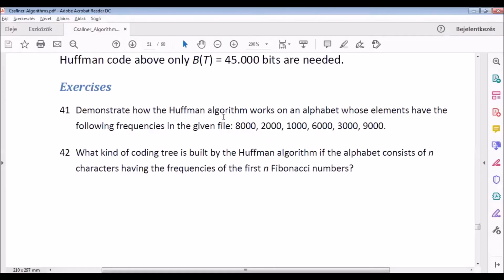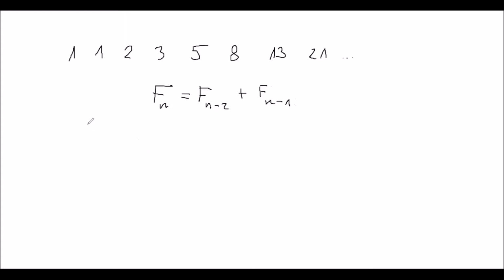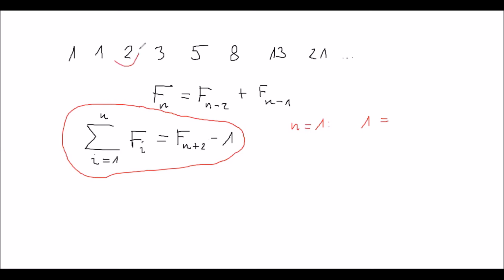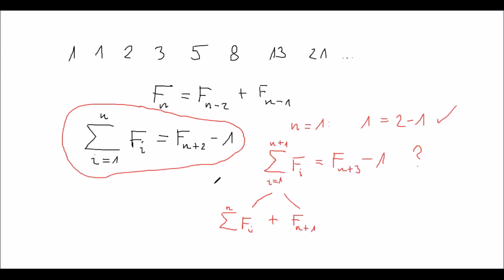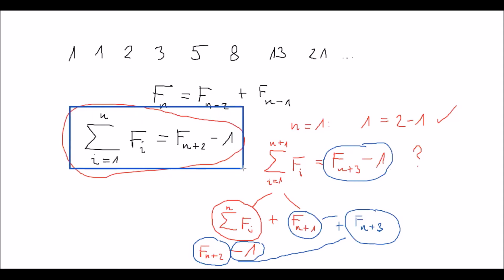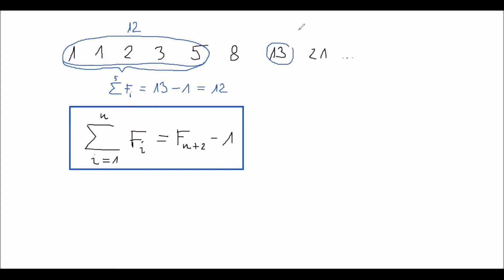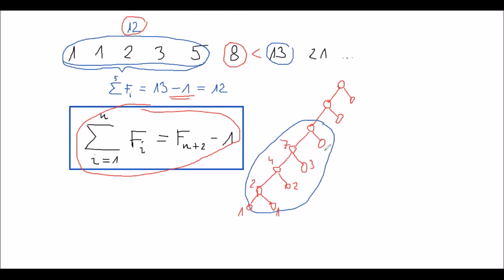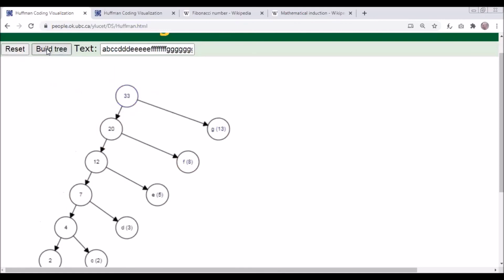Seminar: Huffman coding – Exercise 2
The main aim of this seminar is: to understand how the algorithms producing Huffman codes work.

Course: Introduction to Algorithms and Data Structures
Topic: Huffman coding
Seminar by: András Erik Csallner (University of Szeged)
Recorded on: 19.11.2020